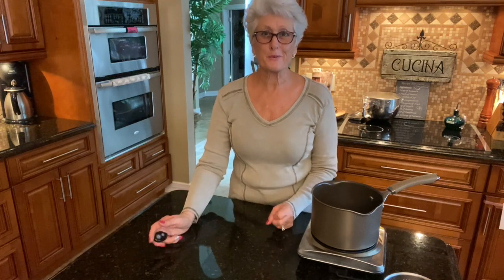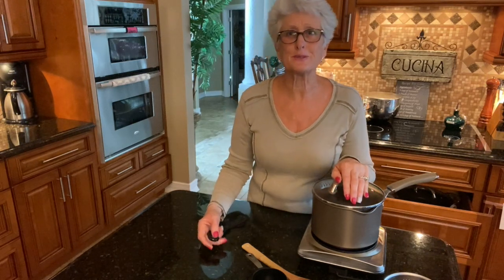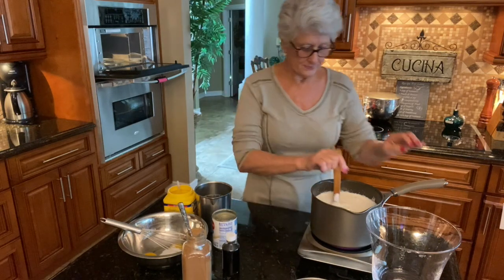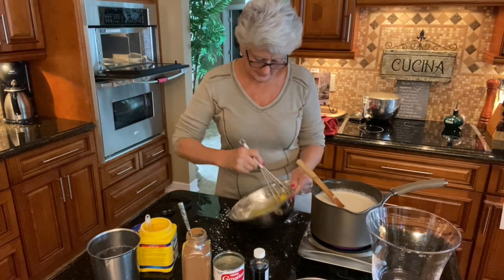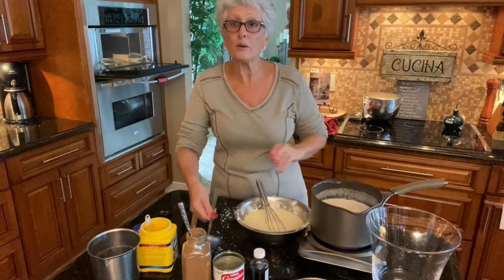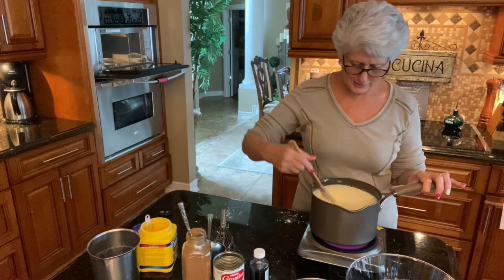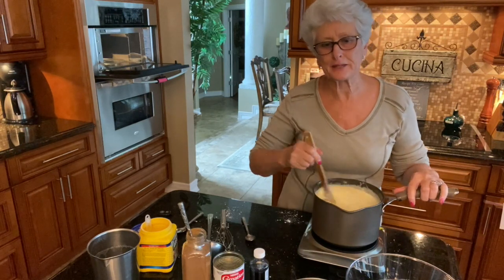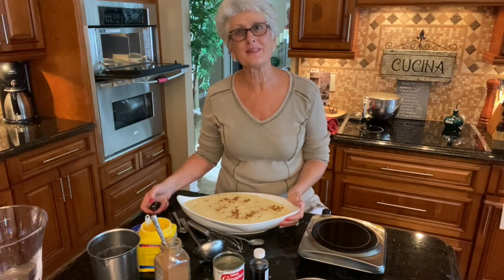Rice Pudding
My Creamy Rice Pudding
Ingredients
2 cups of water
1 cup of rice
4 cups milk
1 can (12 oz) evaporated milk
1 cup sugar
4 egg yolks
1 tsp vanilla
4 tbps cornstarch
Ground cinnamon.